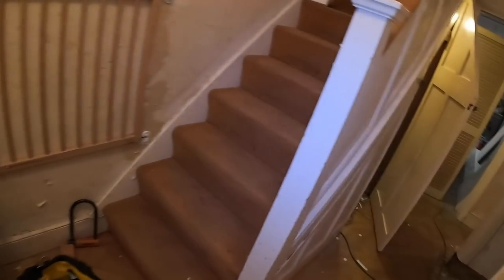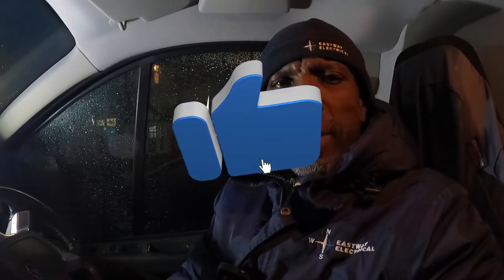"All These Years With No Bonding!" | Surge Protection Consumer Unit Install | Electrician In London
In this video I carry out an installation of a consumer unit with surge protection for a client that is having extensive work carried out in his property.

This video follows when I first carry out an inspection of the property, right through to the completed installation of the consumer unit.

This video is made in association with Ads + Brand. Facebook Ads Agency for small business: